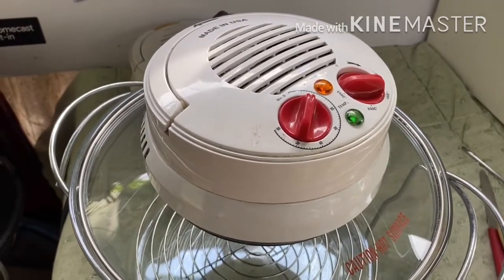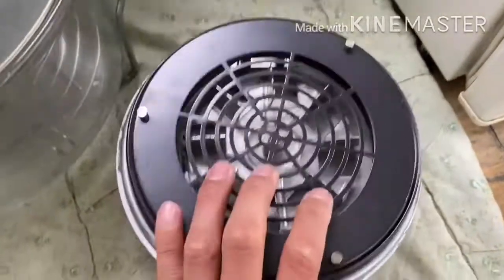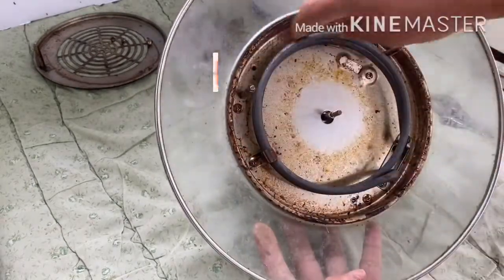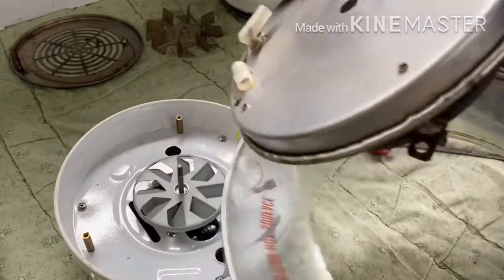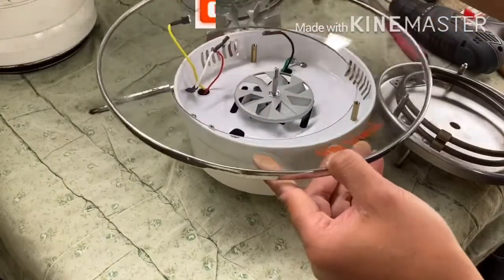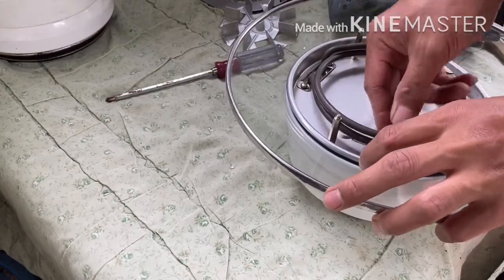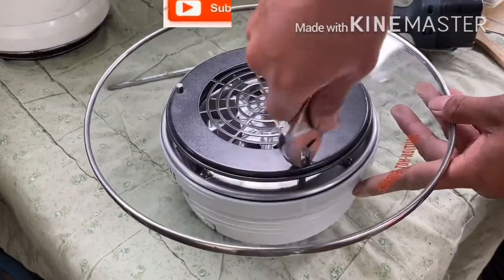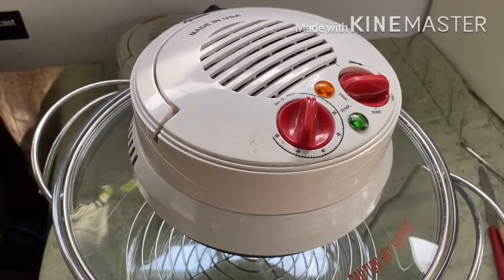How to repair turbo broiler/ replacing broken parts